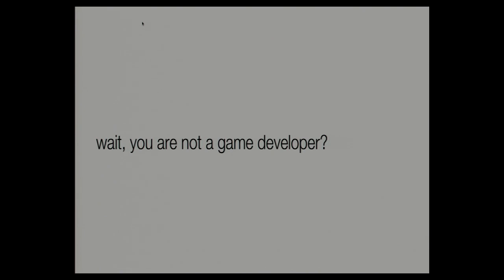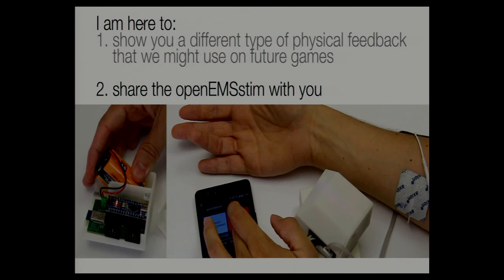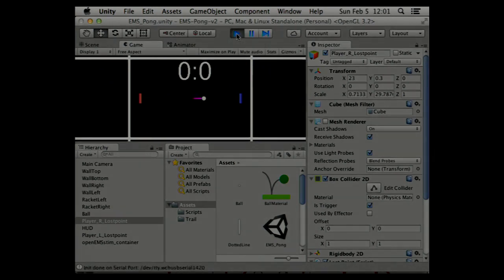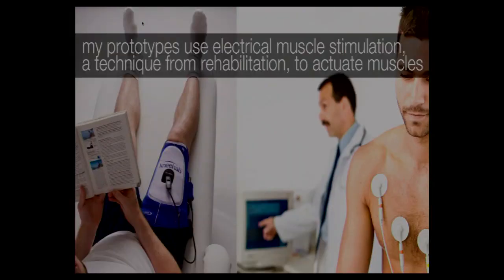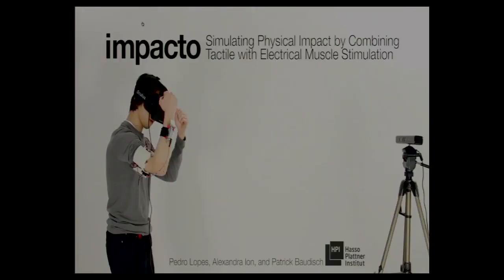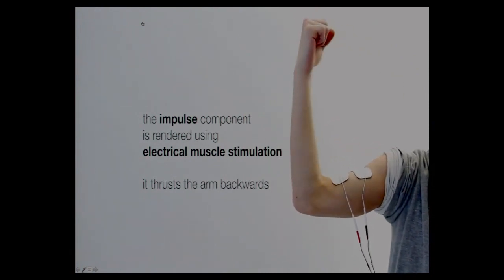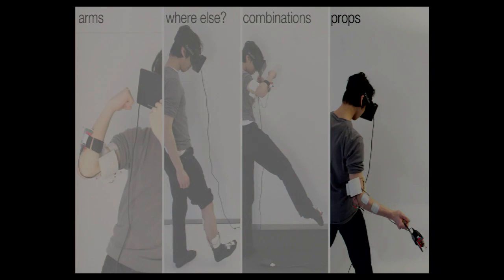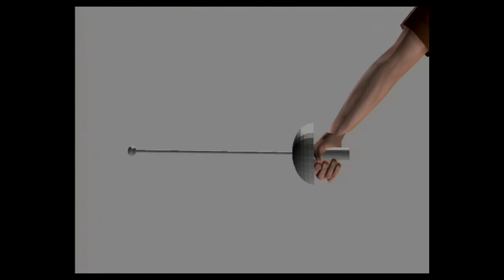openEMSstim Open-source muscle stimulation for interactive experiences & games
by Pedro Lopes

The openEMSstim, a hardware board based on an Arduino Nano that modulates theamplitude of Electrical Muscle Stimulation (EMS) signals. These musclestimulation signals can be used for games, interactive art, etc. The approachis based on medical rehabilitation hardware and openEMSstim makes itapproachable for researchers to use it safely. The project aims at providing acomprehensible and open-source starting point to experiment with musclestimulation and learn how to keep it safe. openEMSstim provides not onlyhardware but also the software that communicates with the board and controlsit (for Unity3d, Python, Processing, Android and Node.Js). This board iscontrollable via Bluetooth and compatible with any BLE device (such as yoursmartphone) or controllable via USB.

The openEMSstim has been created in collaboration between Pedro Lopes (atHasso Plattner Institute / University of Potsdam) and Max Pffeifer LeibnitzUniversity in Hannover (responsible for the original version). The openEMSstimhas been used in the ACM UIST'16 conference by 20 teams of students that usedit to create innovative prototypes.

The openEMSstim is also a project that aims at informing people on how tobuild such devices. Rather than building devices by hacking existing devicesor building dangerous circuits from scratch, we intentionally designed it in away that it recycles existing medical stimulators, which are safe to use. Thisway, the openEMSstim is actually just a big (wireless and cool) potentiometerthat adjusts the intensity of the medical devices stimuli. The project keepson growing and aims at finding new form-factors, smaller PCB, simpler hardwarecomponents, wifi integration, etc.

Room: AW1.126
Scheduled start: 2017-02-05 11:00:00